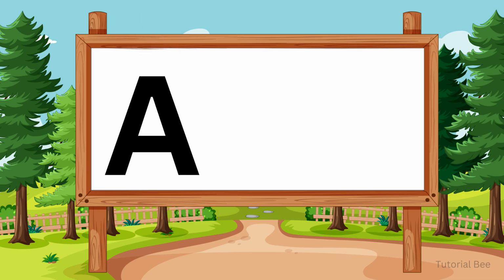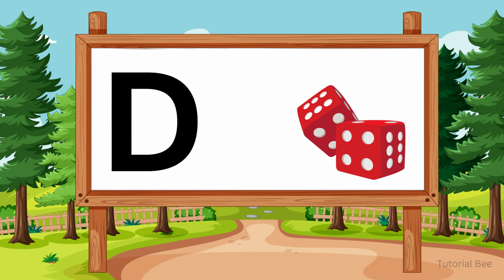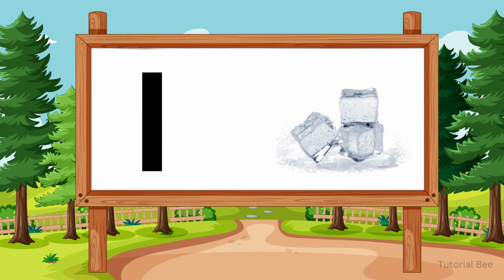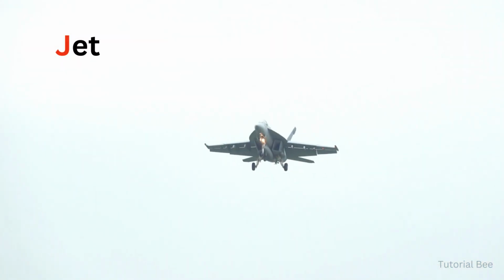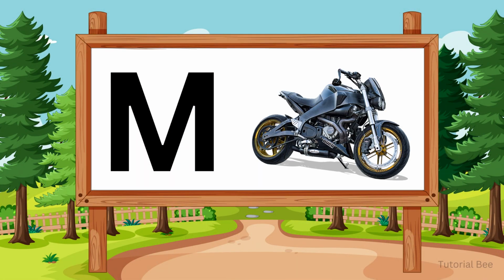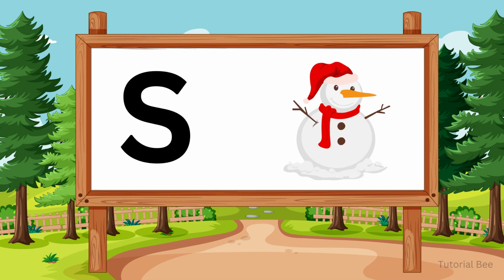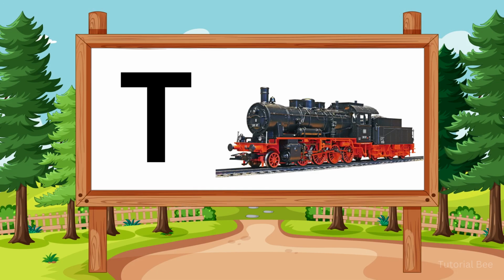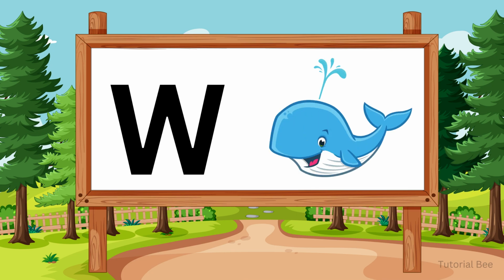Alphabet A to Z | ABC learning | Phonics Sound | Learn alphabet with live example | Tutorial Bee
Alphabet A to Z | ABCD | abcd | Phonics Sound | Learn alphabet with live example | Tutorial Bee

This video will help you in learning a to z alphabet, we have added video clips of all the examples of alphabet along with sounds of letters. This will engage you in learning the alphabet in an interesting way and also help you to remember the letters in the alphabet.

Hello, welcome to your favorite educational channel ''Tutorial Bee''. Thank you for learning with us.

Keep Watching,
Keep Smiling :)
About : Tutorial Bee is a YouTube channel where you will find educational videos in English and Hindi.